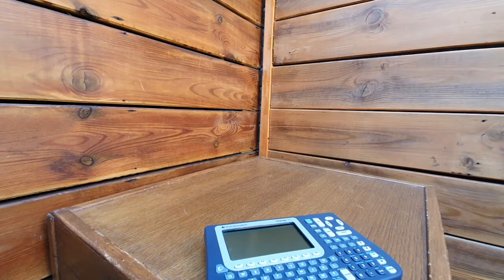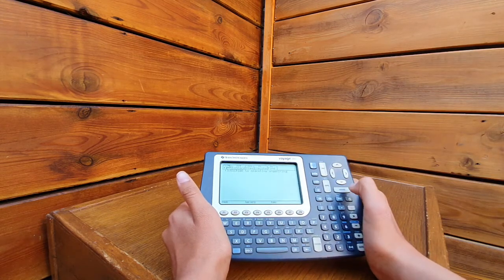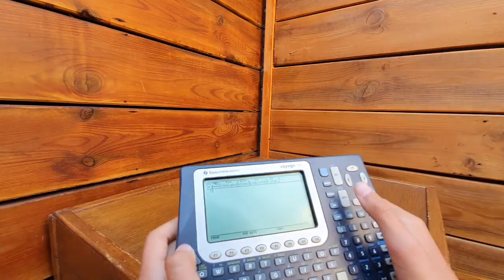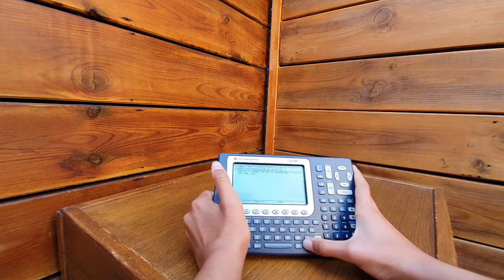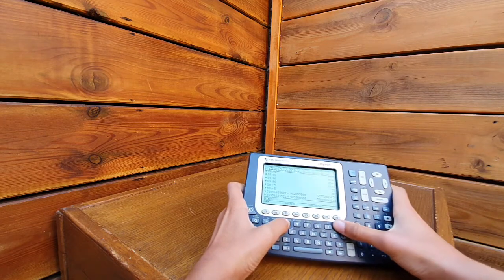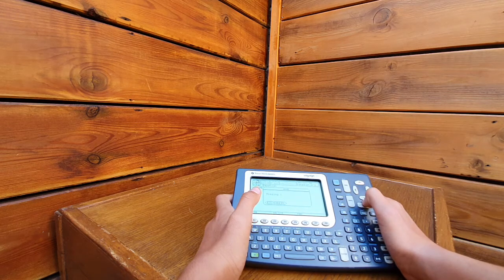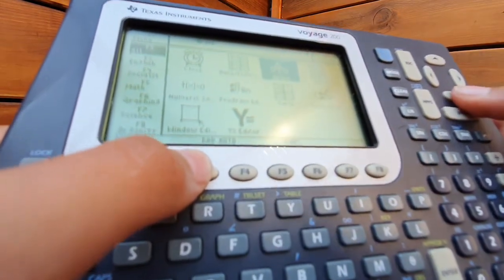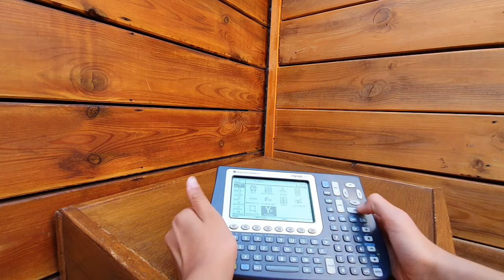Texas Instruments Voyage 200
The Texas Instruments Voyage 200 is a graphing calculator that was released in 2004. It is a high-end calculator that is designed for use in advanced math and science classes, including calculus and physics.

The Voyage 200 is known for its advanced features, such as the ability to graph 3D functions and solve complex equations. It also has a large, high-resolution screen that makes it easy to read and work with complex calculations.

In addition to its advanced math and science capabilities, the Voyage 200 also has a number of convenient features, such as a built-in computer algebra system (CAS) that can simplify and solve equations, and a variety of connectivity options, including a USB port and a built-in IR transmitter.

Overall, the Texas Instruments Voyage 200 is a highly advanced graphing calculator that is popular among students and professionals who need a powerful tool for working with complex math and science problems.